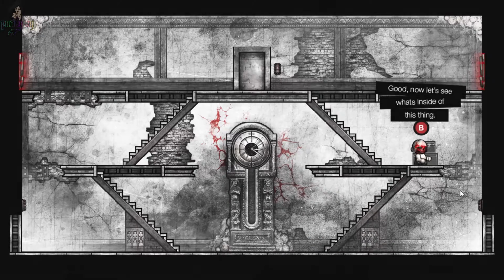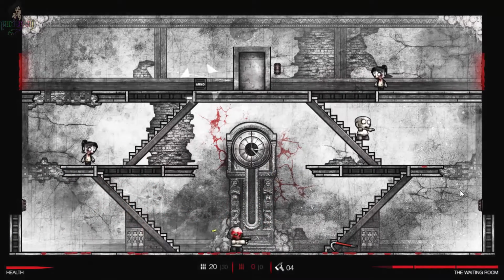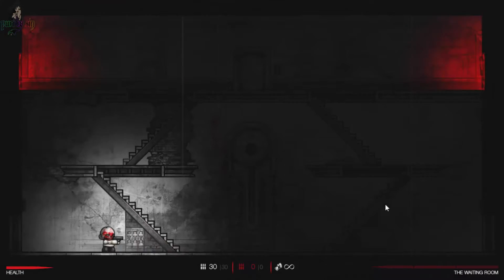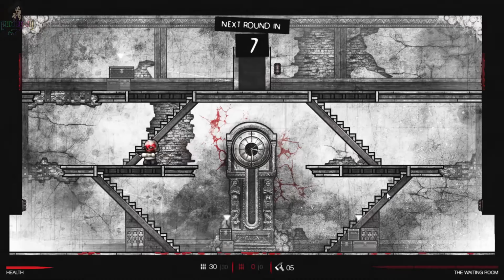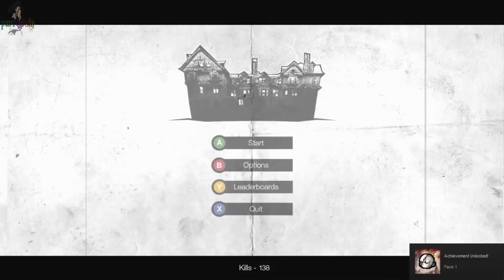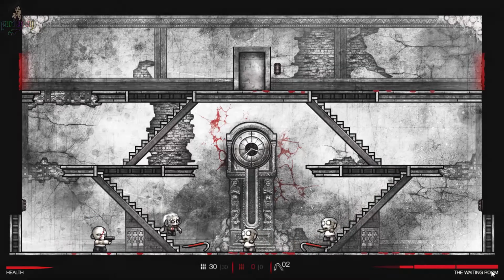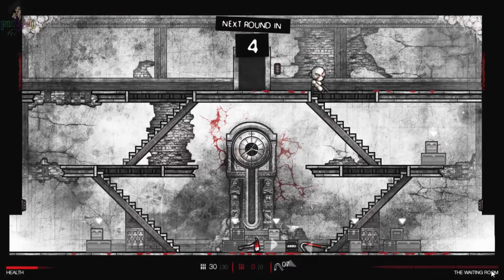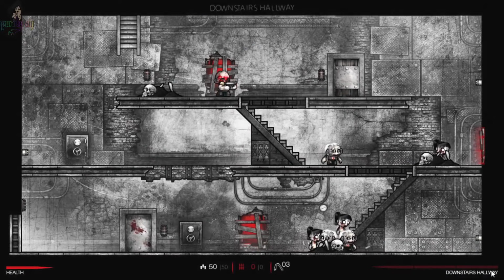The Indie Files Room13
✔Amazon Wishlist
✔Intro & Outro song- Original Sin by Taylor Dayne